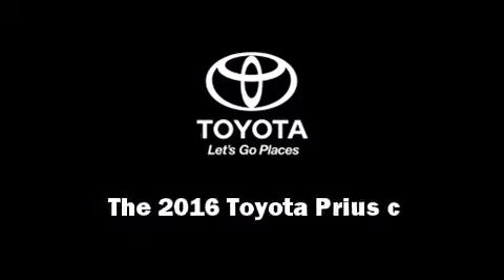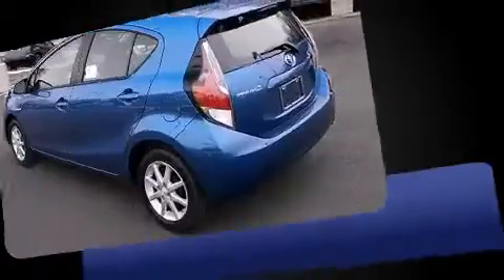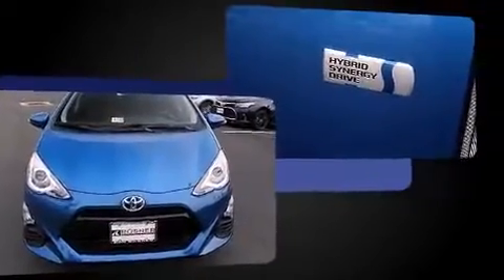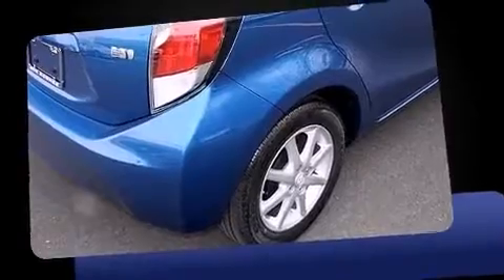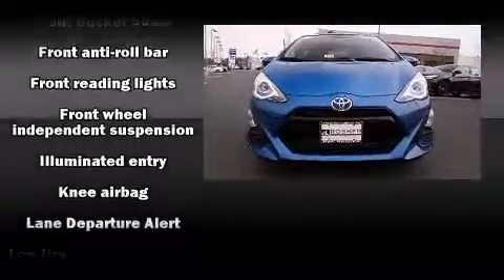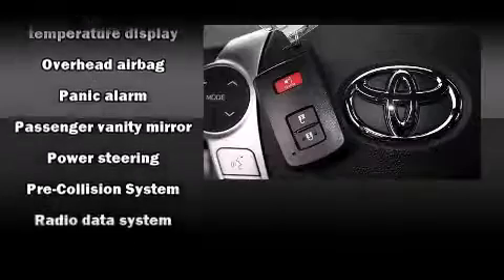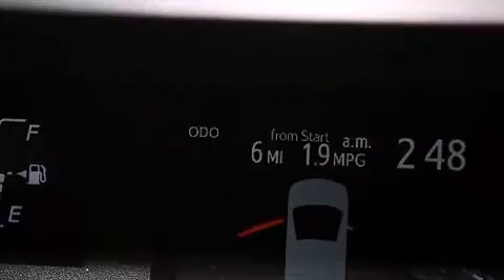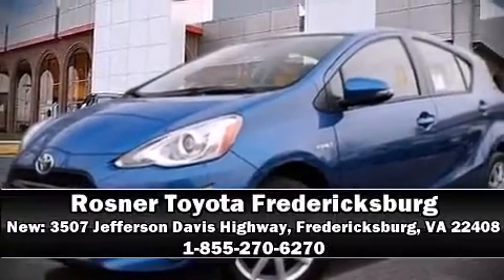2016 Toyota Prius c Three in Fredericksburg, VA 22408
Introducing the 2016 Toyota Prius c. Smooth gearshifts are achieved thanks to the efficient 4 cylinder engine, and for added security, dynamic Stability Control supplements the drivetrain. All of the premium features expected of a Toyota are offered, including: a trip computer, an outside temperature display, power door mirrors, power windows, remote keyless entry, cruise control, and 1-touch window functionality. Storage solutions are integrated throughout the interior, demonstrating thoughtful attention to detail. Premium sound drives 6 speakers, providing you and your passengers a sensational audio experience. In the event of a rollover collision, side curtain airbags provide additional protection for outboard seated passengers. Our knowledgeable sales staff is available to answer any questions that you might have. They'll work with you to find the right vehicle at a price you can afford. We are here to help you.